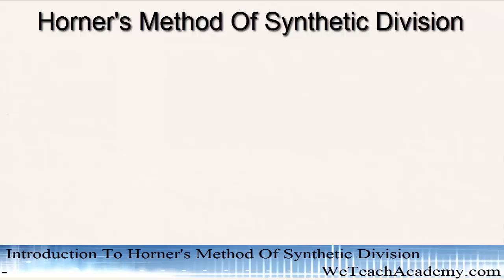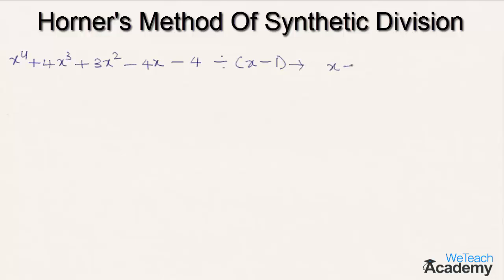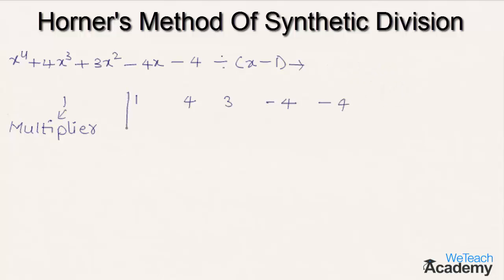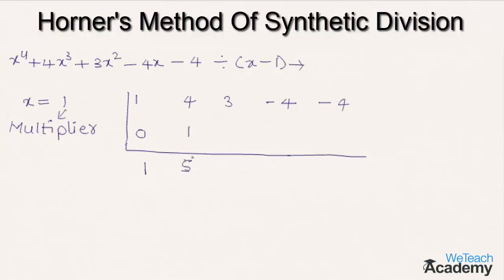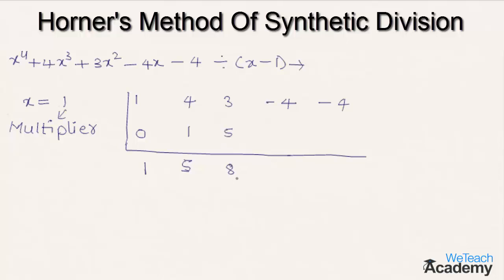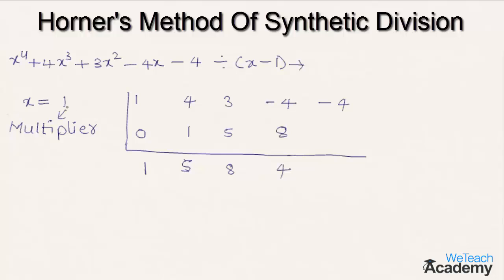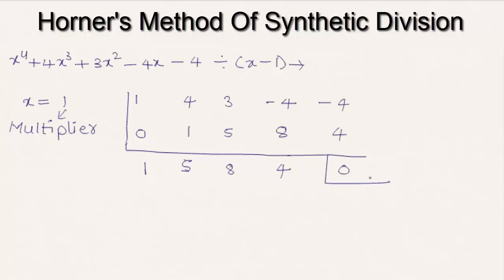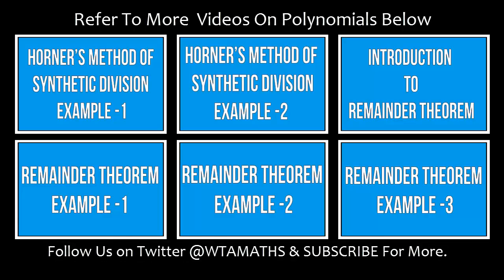Introduction To Horner's Method Of Synthetic Division / Polynomials / Maths Algebra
Chapter : Polynomials
Lesson  : Horner's Method Of  Synthetic Division